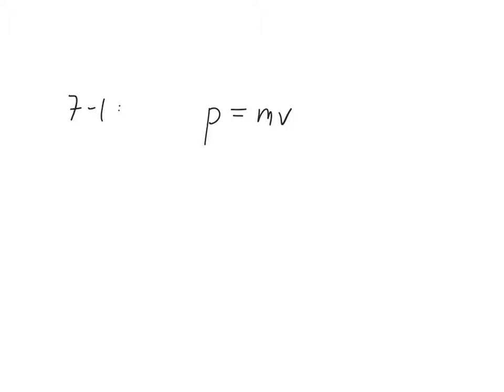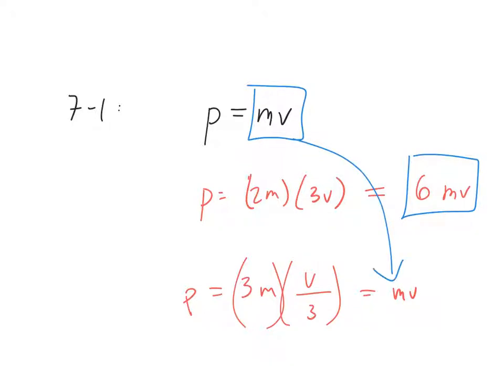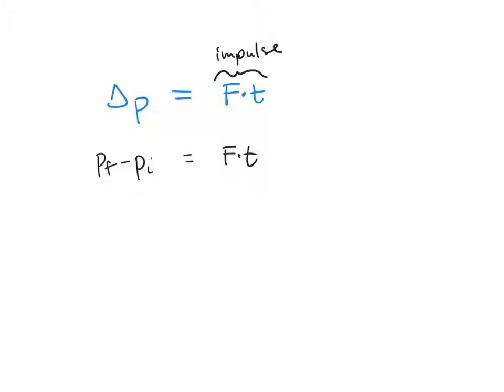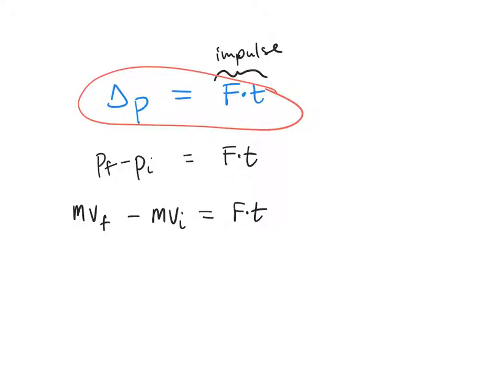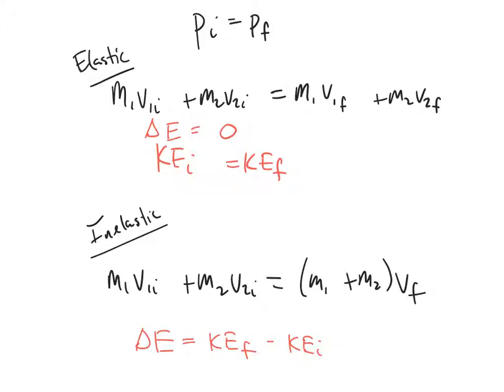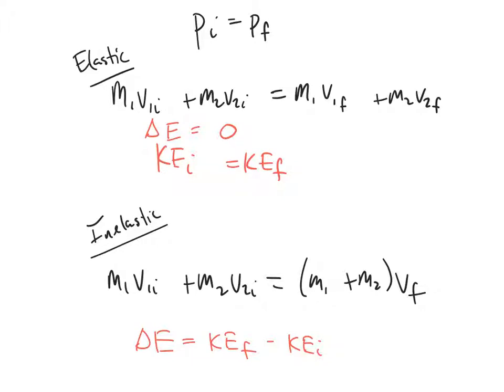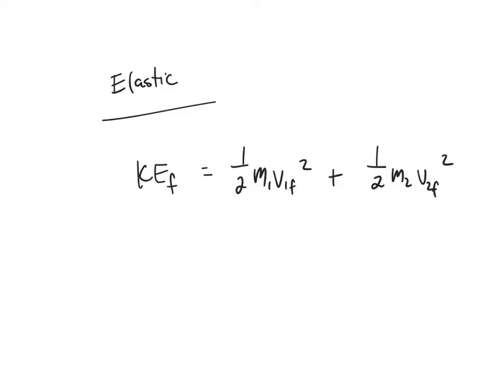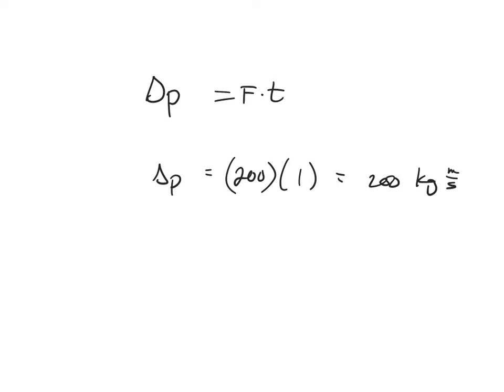Test 6 Review